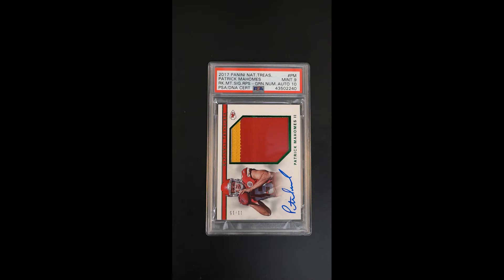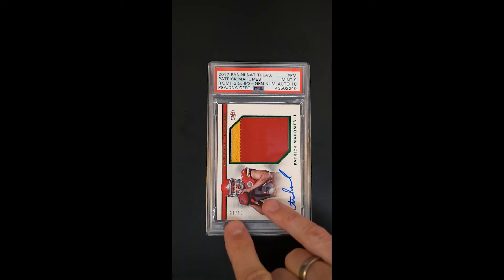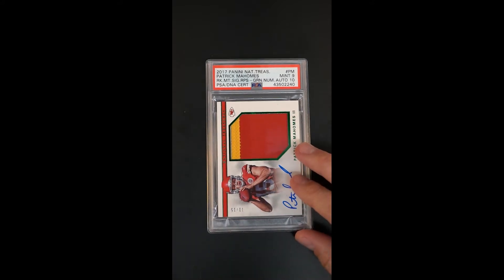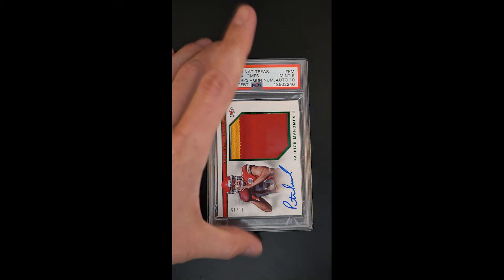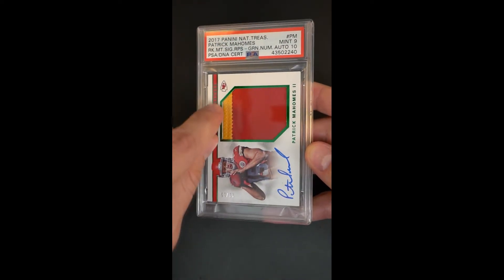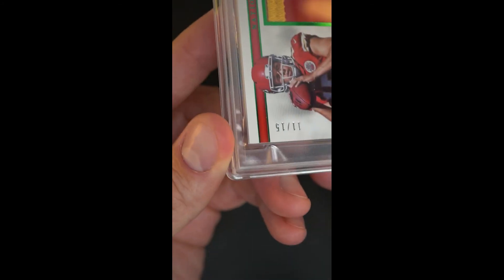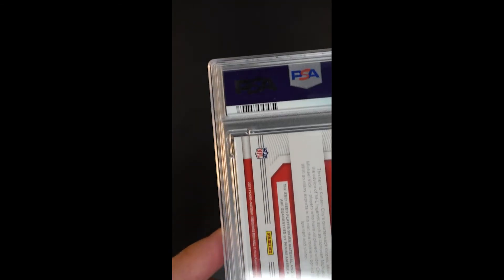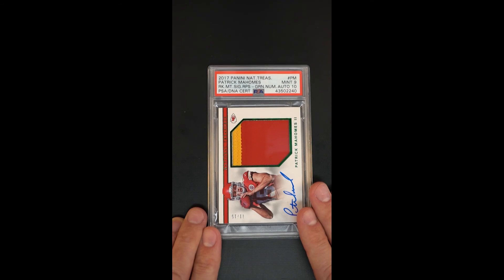2017 National Treasures Green Patrick Mahomes RC PATCH AUTO DNA 10 /15 PSA 9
When the Kansas City Chiefs started the 2021 season with a 3-4 record, NFL fans learned a valuable lesson. Do not ever count Patrick Mahomes out. Mahomes led his team to win 9 out of the next 10 games, including videogame like 400-yard games against the Raiders and Chargers. In the past century since the NFL launched, few quarterbacks have displayed the level of talent that Mahomes brings to every play. No lead is safe against him, which inspires the Chiefs’ defense to make every set of downs count no matter the score. Like Tom Brady, the Grim Reaper seems to resurrect his team at exactly the moment the opposition thinks they have won the game. Offered here is Mahomes Photo Shoot Green parallel, serial stamped 11/15 and safely secured in a DNA 10 PSA 9 holder. For those who may not know, the 'Photo Shoot' issue features a slightly different design compared to the traditional RPA, sporting a larger patch window and an alternate player photo. This beautiful production boasts beautiful surfaces with glowing green inlay which borders the cards impressive swatch. On top of the card's spectacular attributes, it further impresses with its deep blue ink autograph which does not deviate from its pristine assessment. This card is likely to appreciate in value and you will always appreciate it in your PWCC Vault.